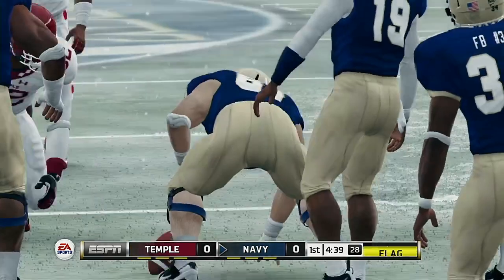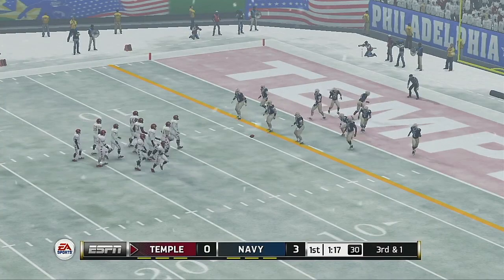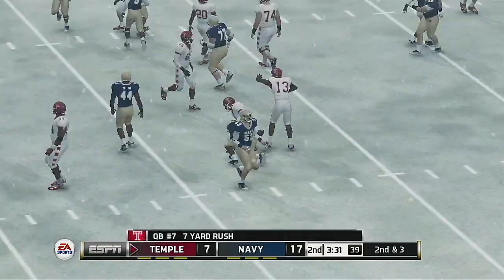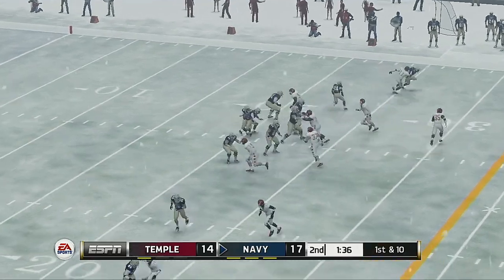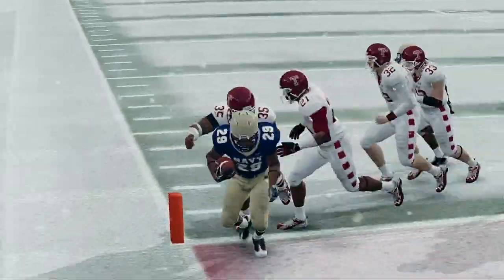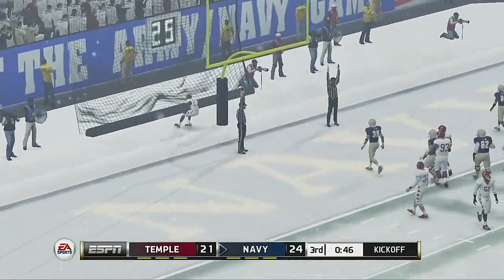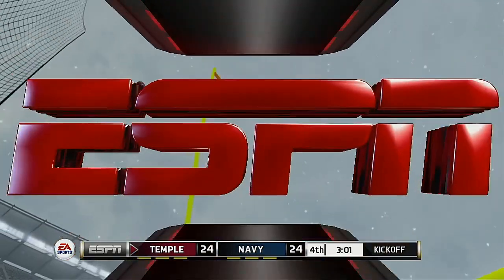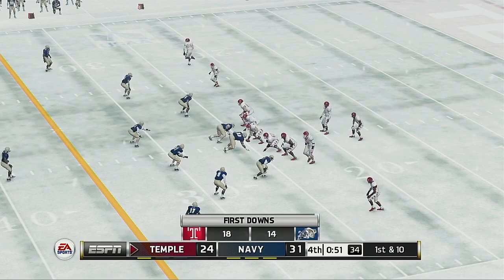NCAA Football 2020 Season American AC Championship Game Temple VS Navy